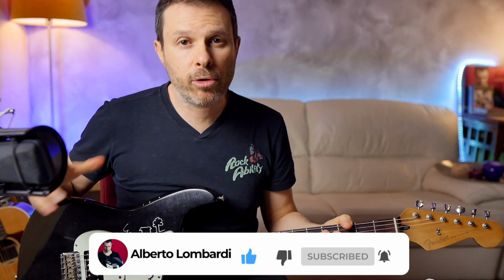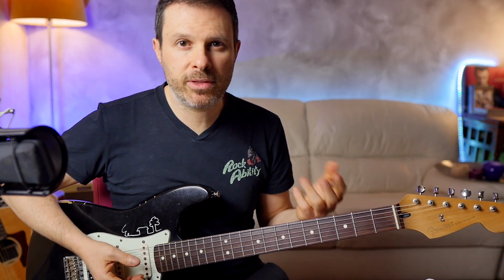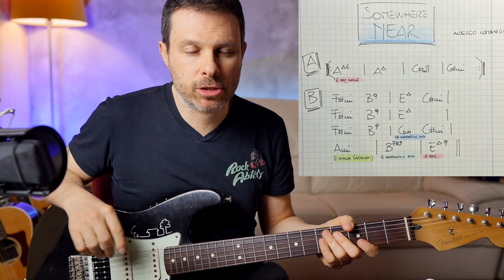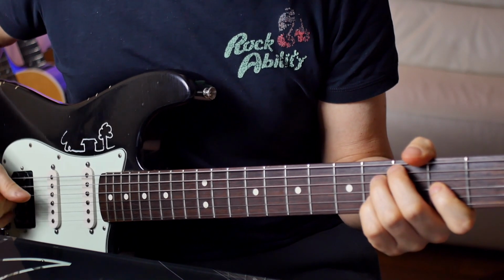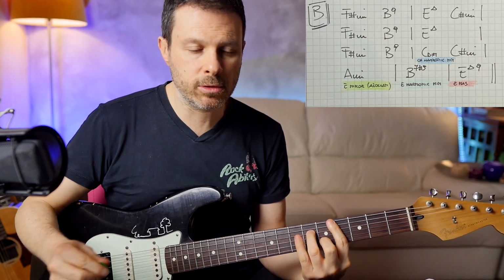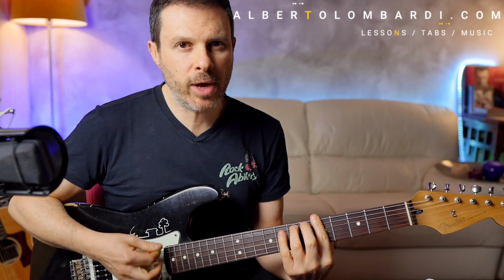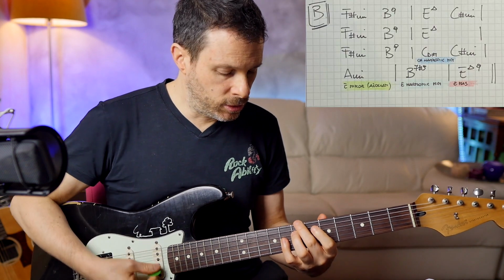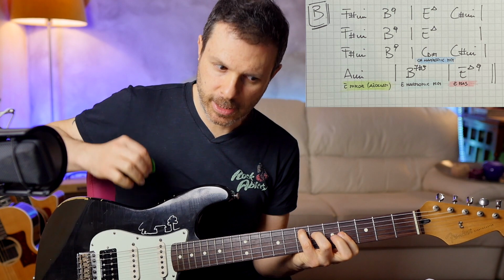"SOMEWHERE NEAR" // with backing track & lesson (Guitar Jam #8)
Guitar jam 8 is called "Somewhere near". It's a slow rock in E major with some chord changes on the Chorus, with harmonic minor scale use. Lesson on scales and backing track at the end (see chapters below)

0:00 Performance
3:41 Lesson
7:15 Backing track

(..and don't forget to click the little bell to be notified when I upload!)